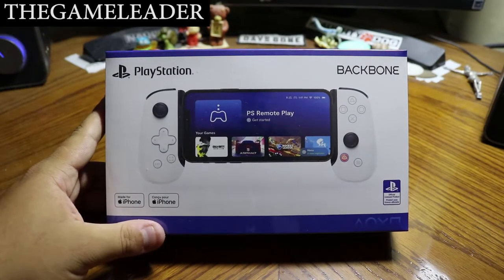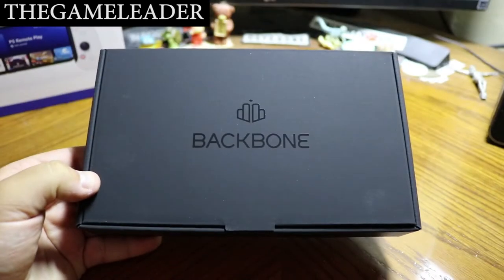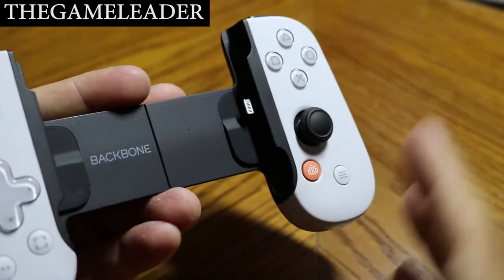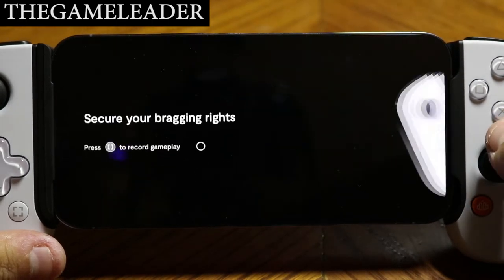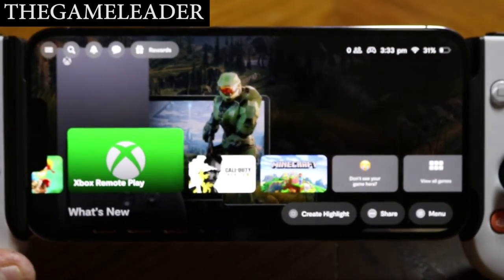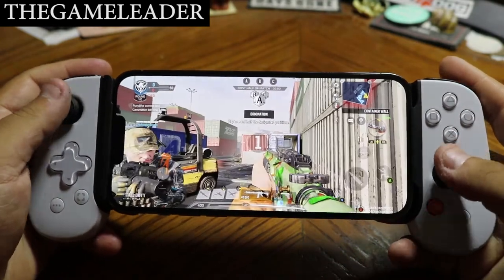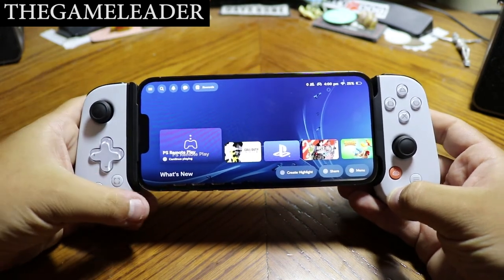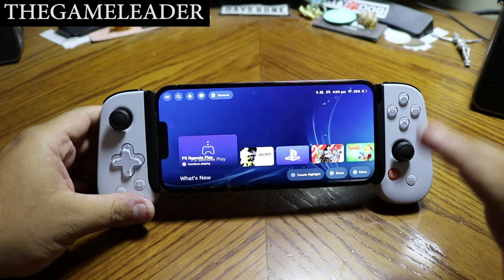Backbone One PlayStation Edition - Unboxing, Review, Start Up Intro & Gameplay